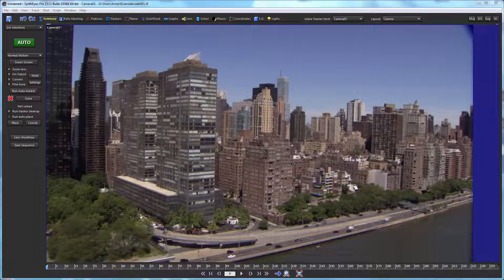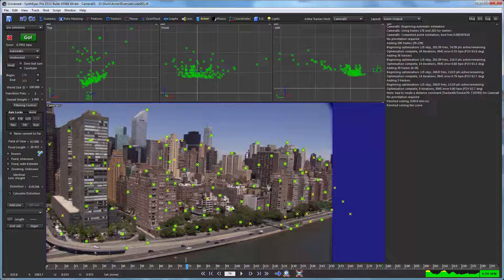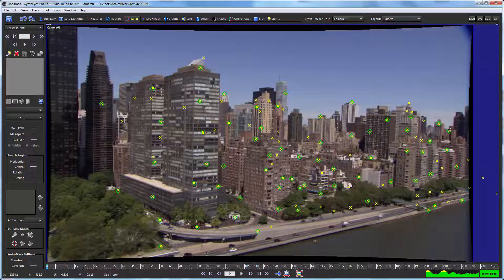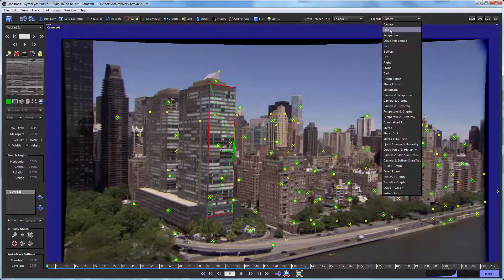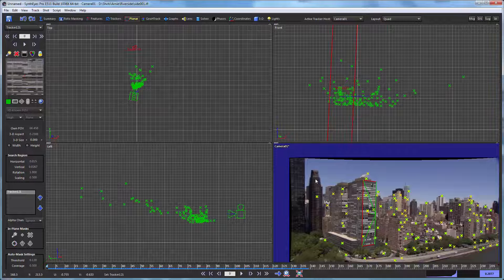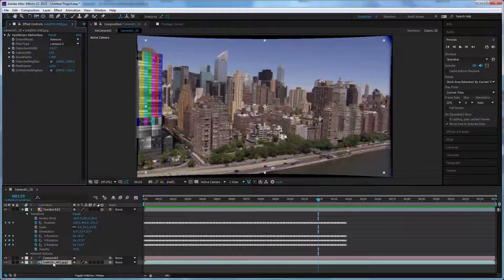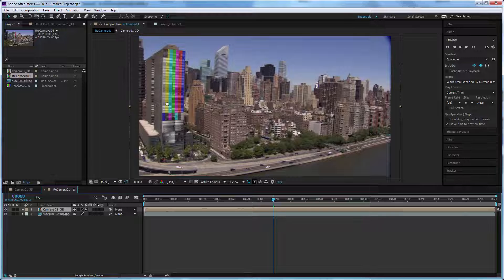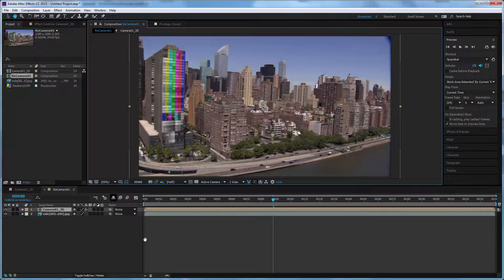Tracking, Solving, and Exporting to After Effects with Lens Distortion in SynthEyes - Part 2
Join Russ Andersson in a quick yet comprehensive SynthEyes and After Effects tutorial, focusing on Lens Distortion Workflow #2. Russ efficiently tackles the challenges of aerial shots, demonstrating the removal of unwanted elements and emphasizing the importance of field of view accuracy. Follow along as he navigates the lens distortion setup, cleans up trackers, adjusts the planar tracker, and seamlessly exports to After Effects.